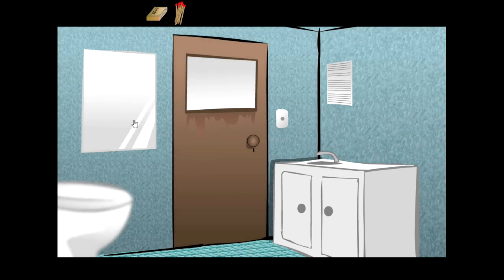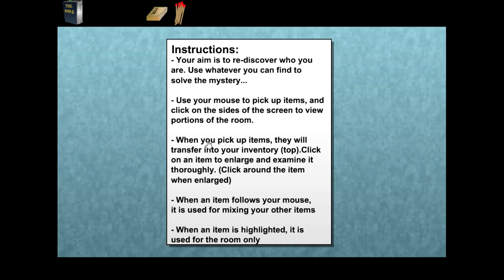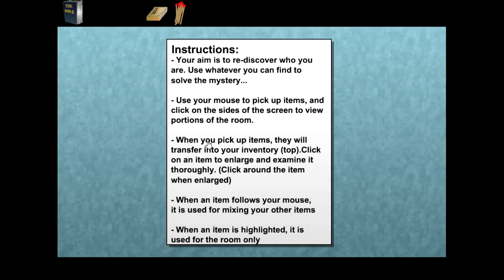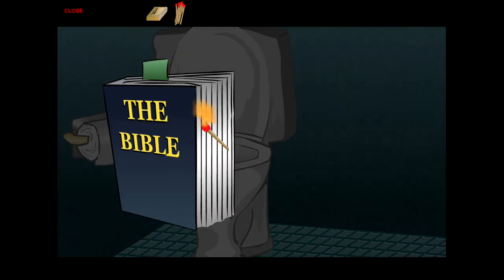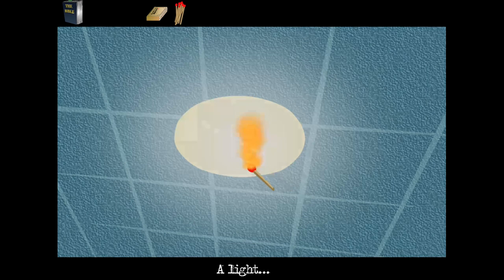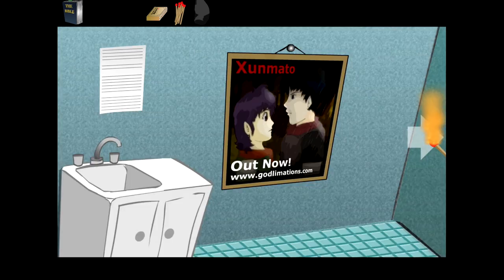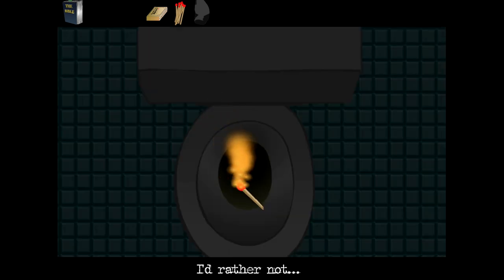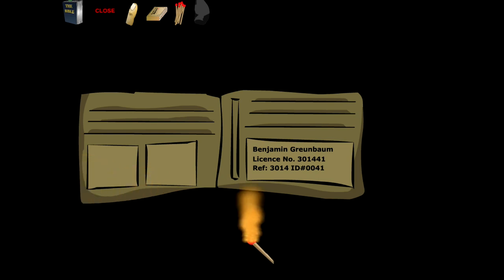Let's Play TRAPPED (Armor Games) | Classic Flash Room Escape Game!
🕒Timestamps🕙
Comment with the time if I missed something worth including!